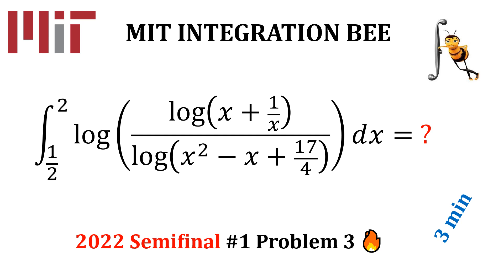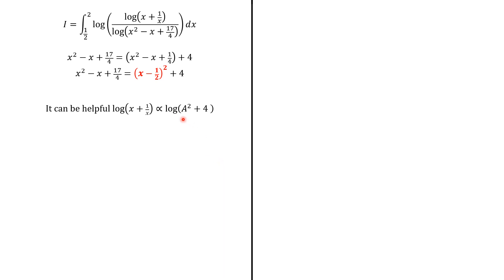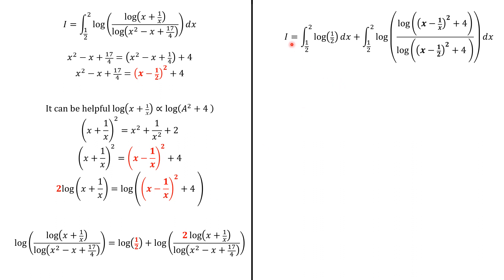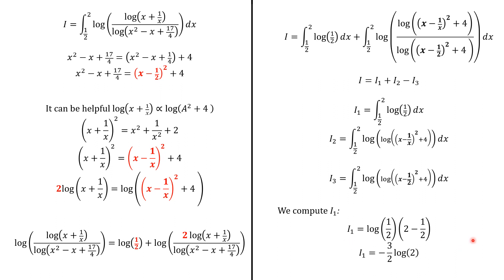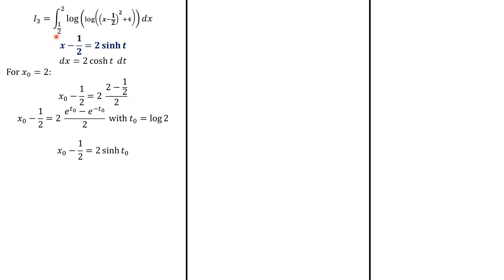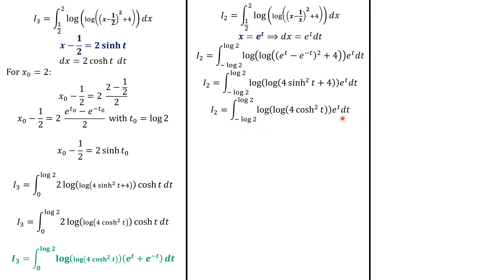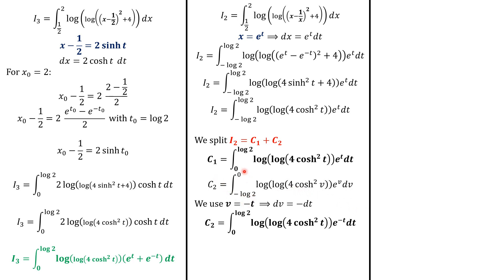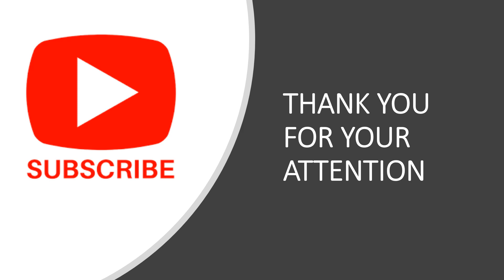MIT Integration Bee 2022: Problem 3 Semifinal 1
In this video we show how to solve the problem 3 of the first semifinal of MIT Integration 2022. The key in this problem is to use the substitution method based on hyperbolic functions. The original integral is split in three parts. We prove that the two latters cancel each other using three well chosen substitutions. Theintegral simplifies to the integral of a constant function which is then straightforward.

0:00 Introduction
0:19 First Thoughts and Key Ideas
2:52 The Answer